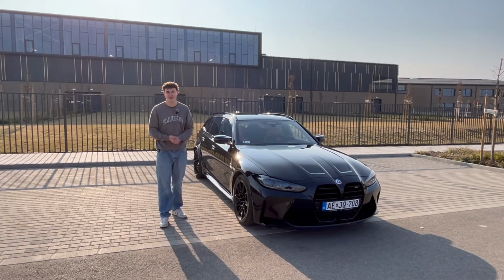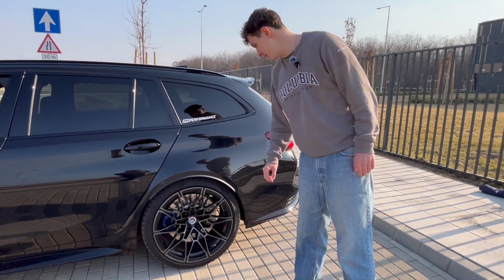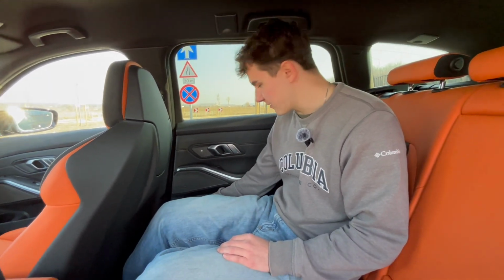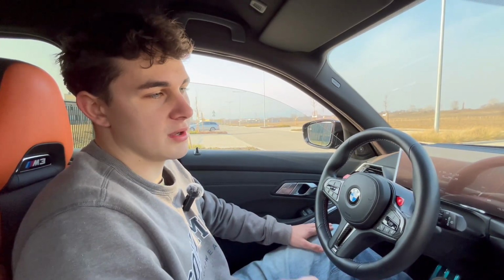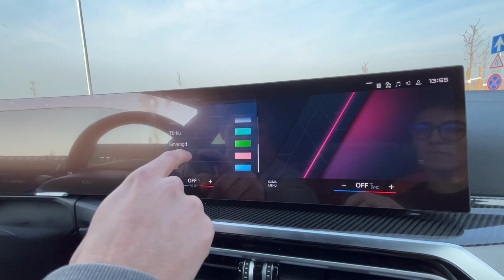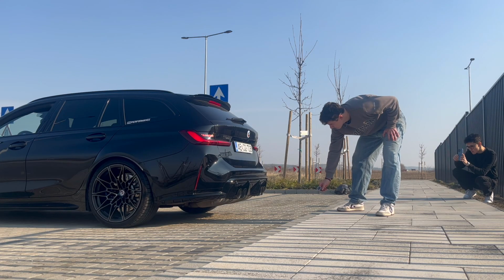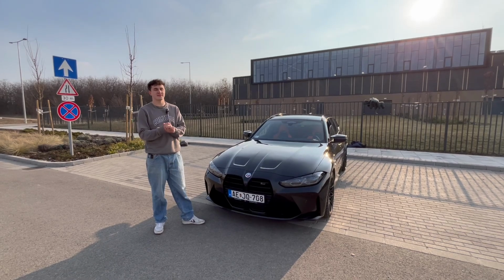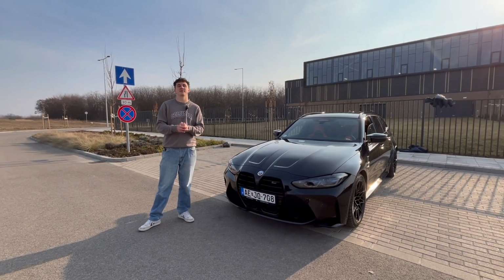Why Everyone Is Obsessed With the BMW M3 Touring in 2025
The BMW M3 Touring is the high-performance estate we’ve all been waiting for! This review breaks down its insane power, razor-sharp handling, luxury interior, and everyday practicality. With a twin-turbo straight-six, AWD grip, and aggressive styling, this M3 redefines what a family wagon can be. Is it the perfect blend of speed and versatility? Watch now to find out!

⌚️Timestamps:
00:00 - Intro
00:37 - Exterior
02:05 - Boot
02:50 - Rear seats
03:29 - Drivers cabin / Interior
07:40 - Engine and exhaust sound
08:09 - Passenger experience
08:40 - Acceleration
09:35 - Motorway cruising
10:12 - City driving
11:06 - Verdict and outro
11:38 - Cheekiness

👍 LIKE if you love fast wagons
💬 COMMENT your favourite feature

Car Reviews